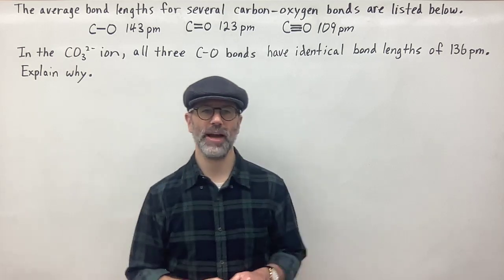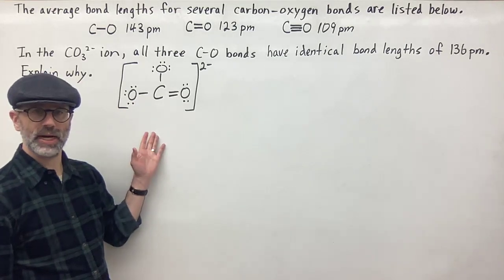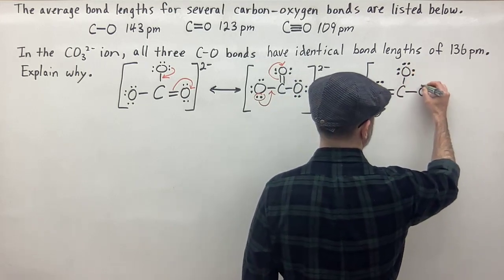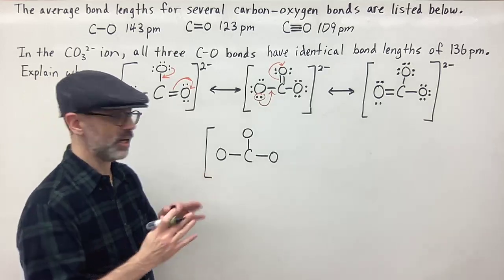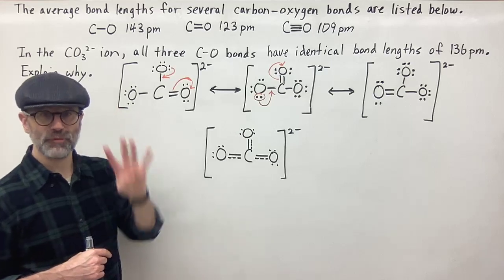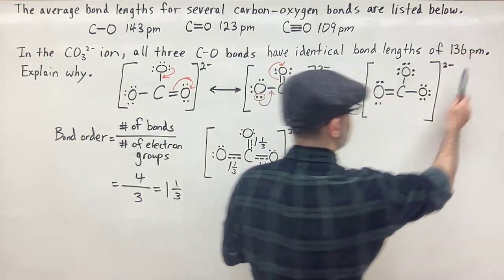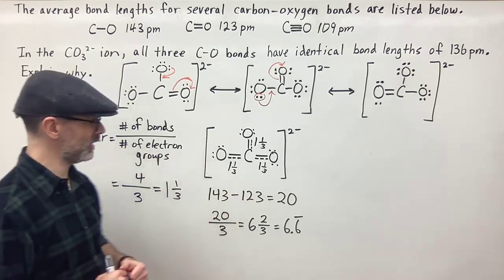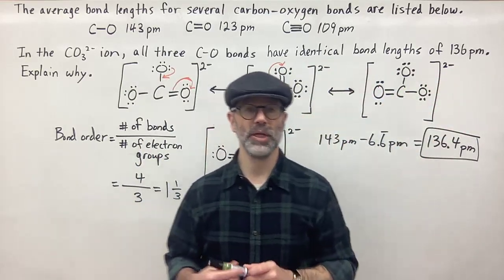In the Carbonate Ion All Three C-O bonds Have Identical Bond Lengths of 136 pm. Explain Why.